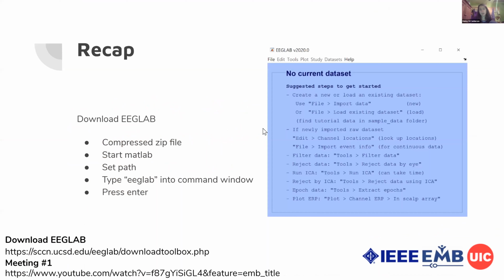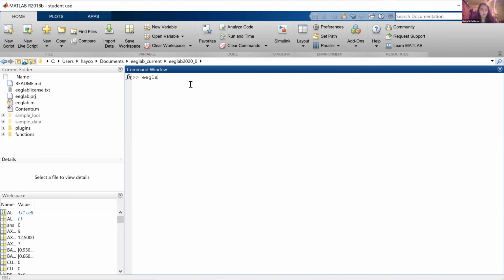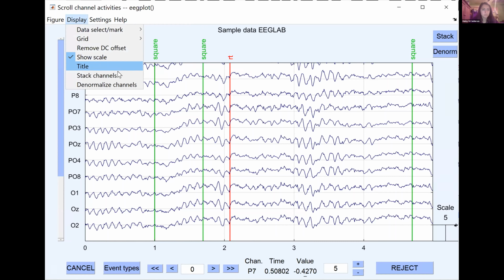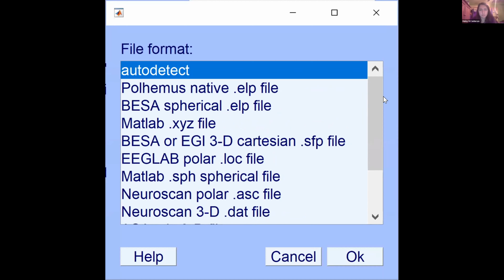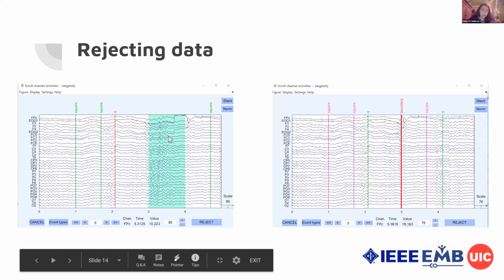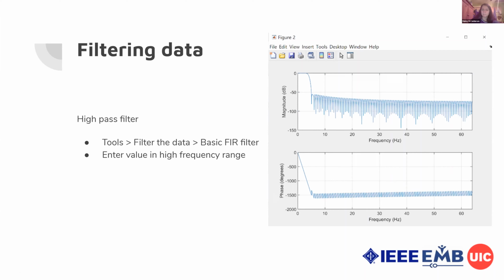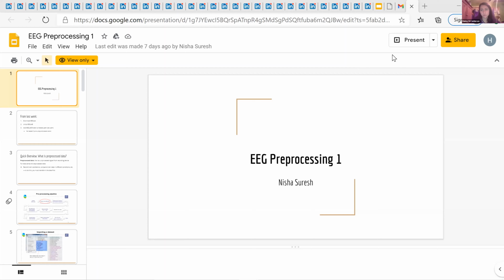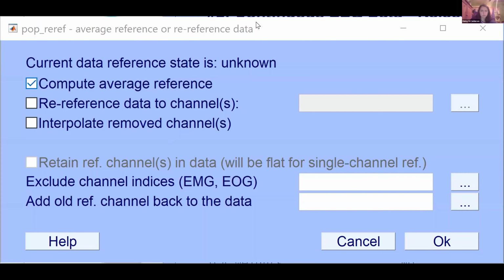UIC EMBS - Making Waves #3